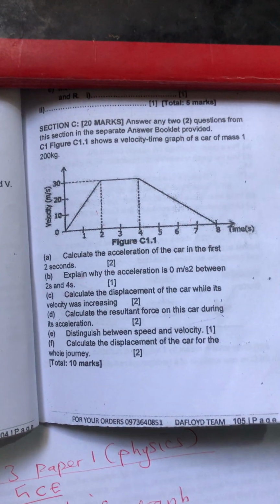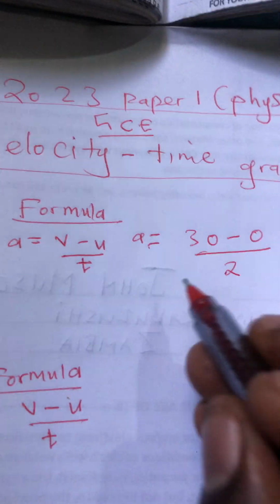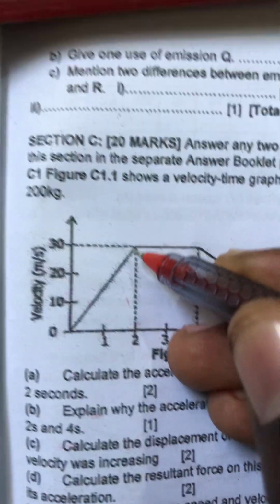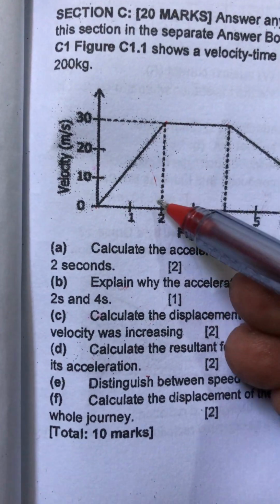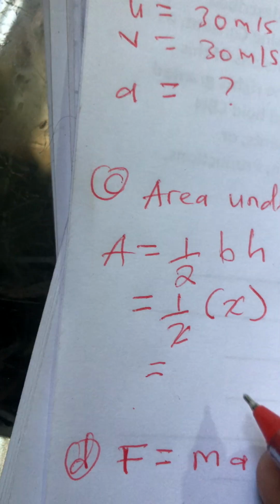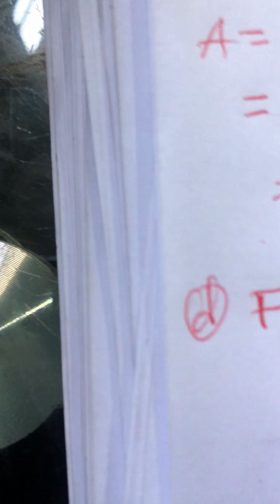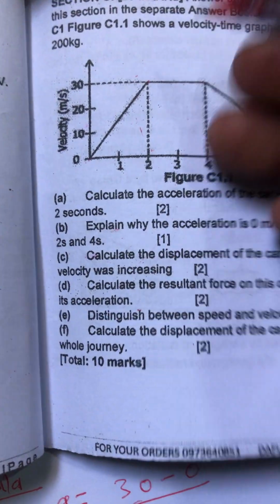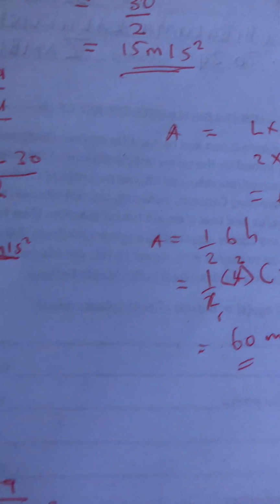Velocity-time graph questions (science paper1) 2023 ECZ revision